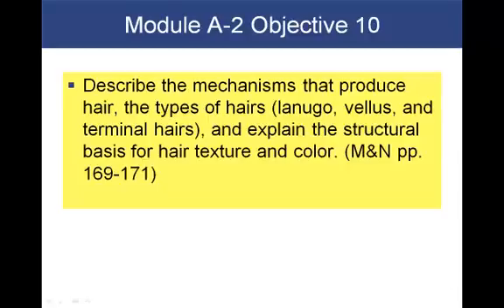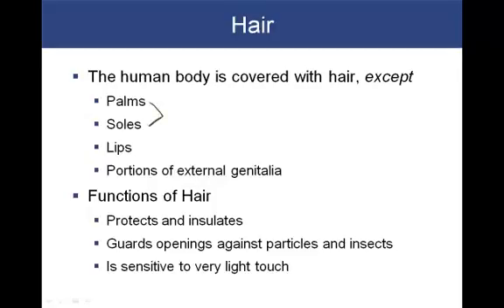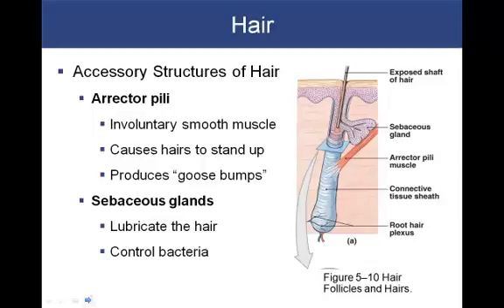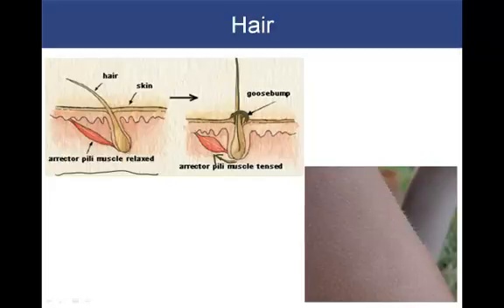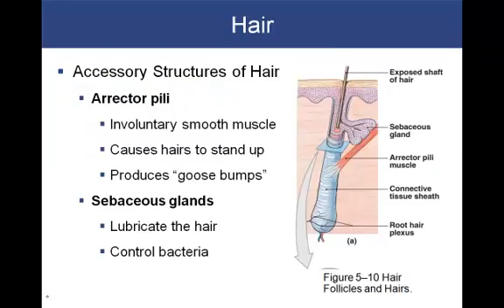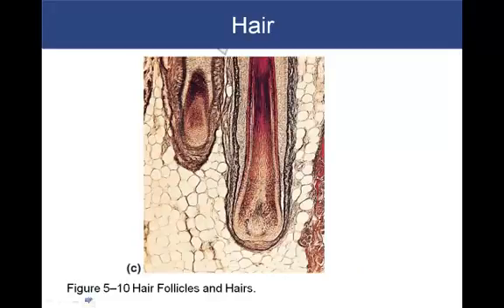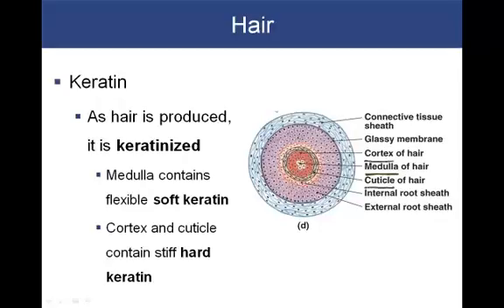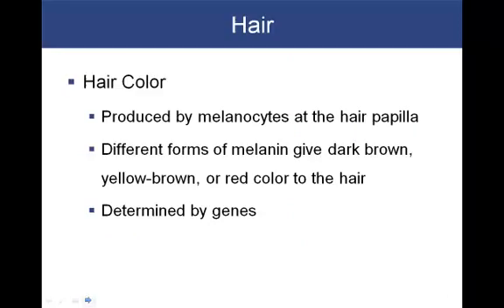Module a2 objective 10